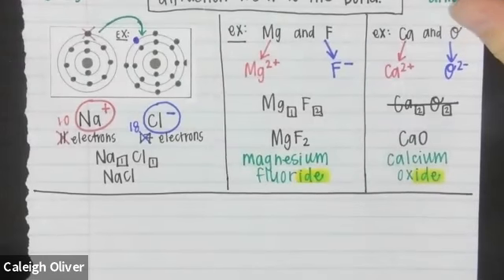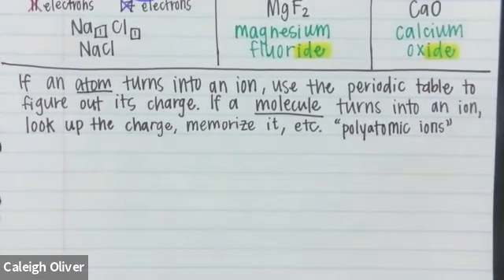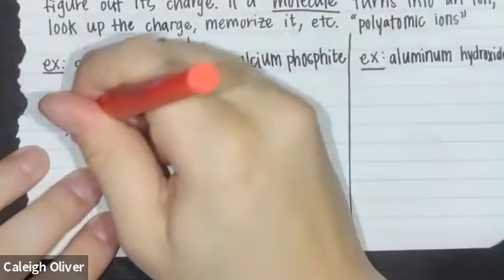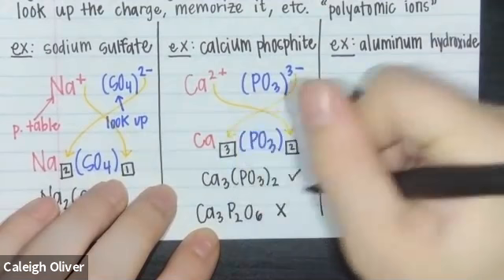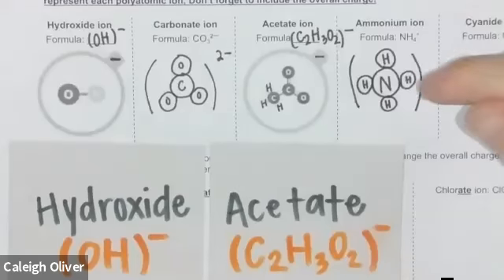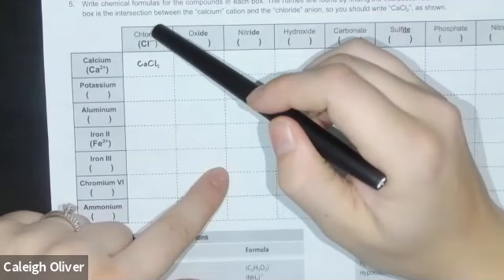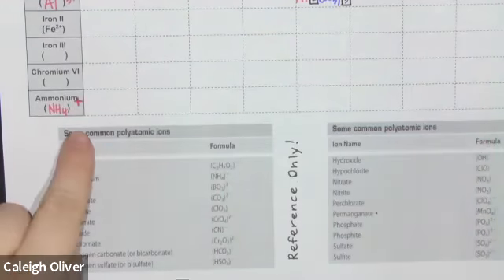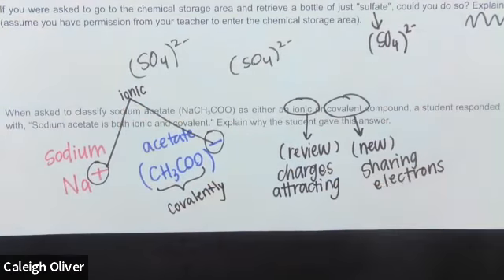Notes 21 and HW#4.2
This video is for Tuesday, November 2 (all periods) if I am on maternity leave! :)